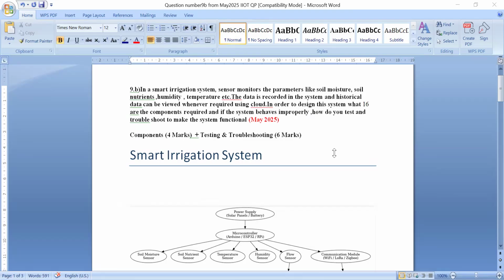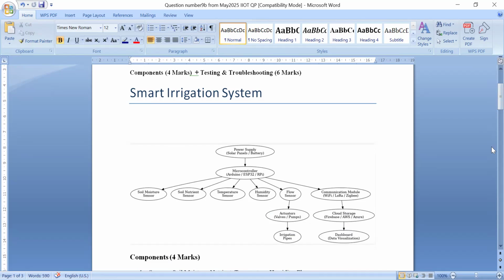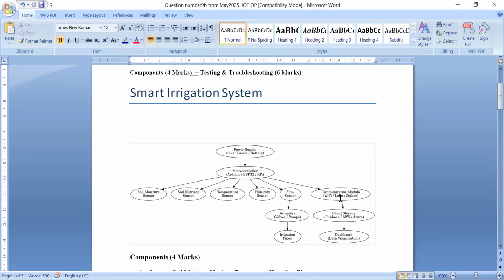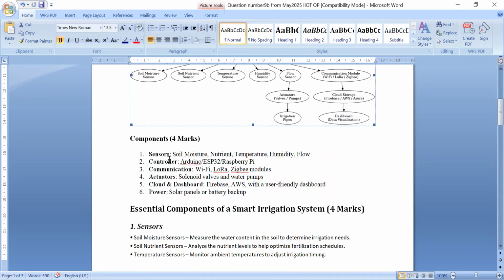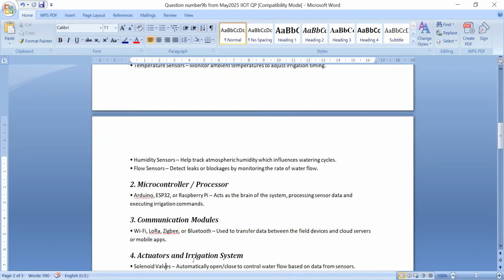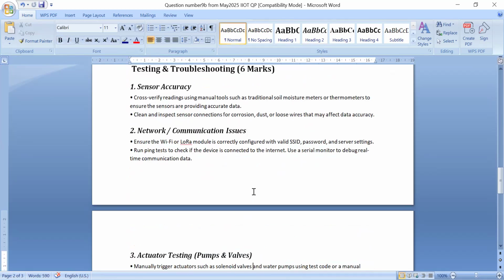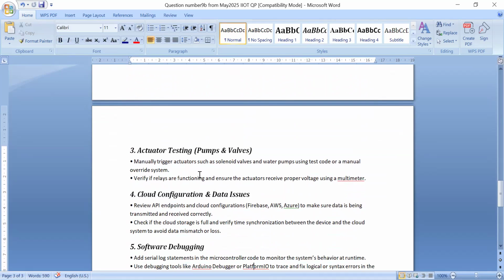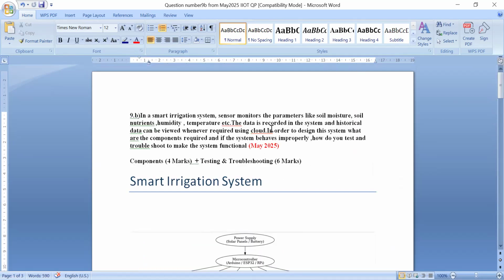Qn No 9b from May25,127 from 175pdf IIOT(Smart irrigation)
In a smart irrigation system, sensor monitors the  parameters like soil moisture, soil nutrients ,humidity , temperature etc.The data is recorded in the system and historical data can be viewed whenever required using cloud.In order to design this system what are the components required and if the  system  behaves improperly ,how do you  test and trouble shoot to make the system functional